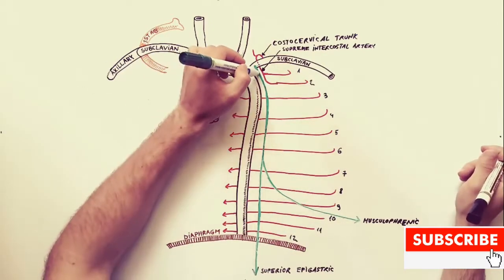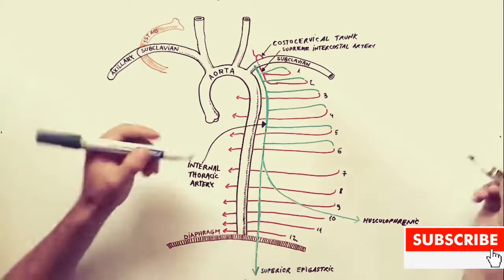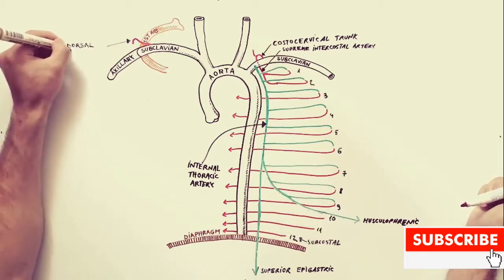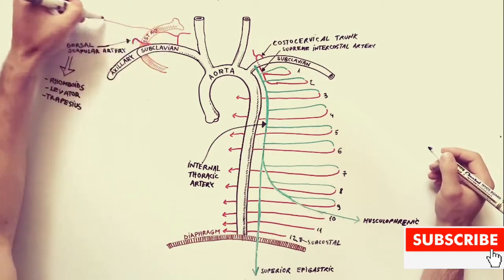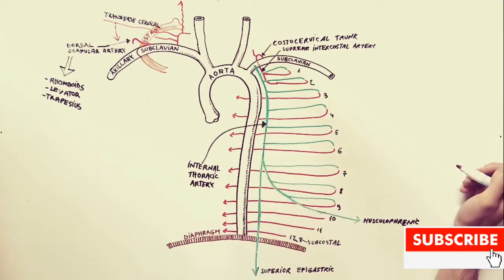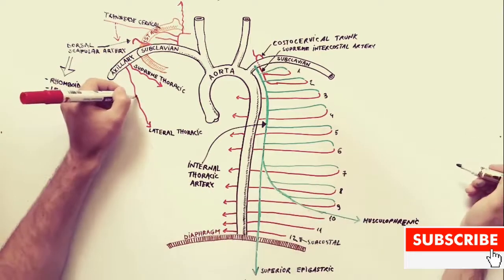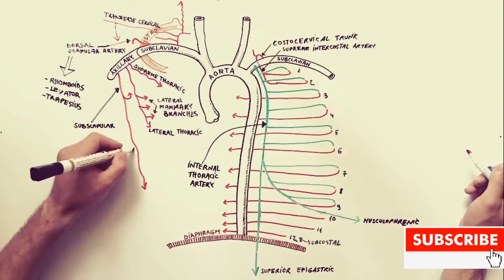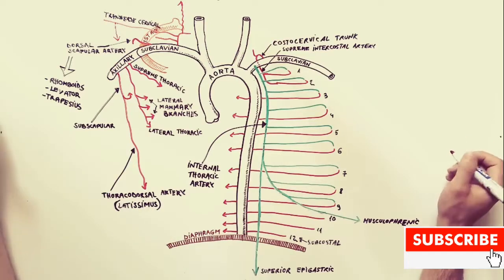Arterial Supply To the Thoracic Wall | easy and clear concepts